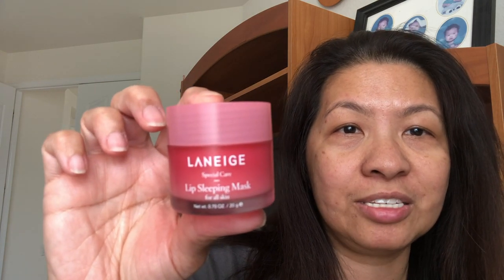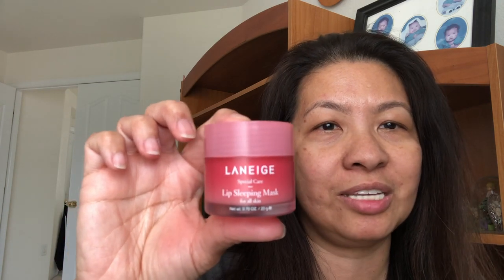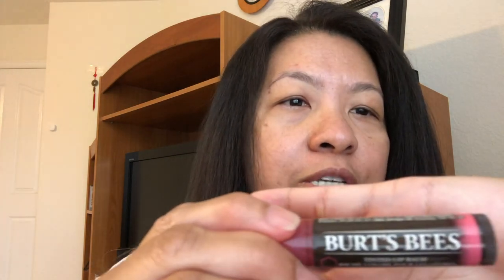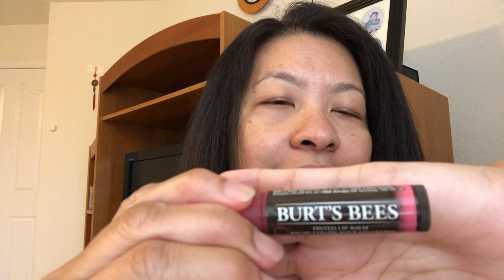LIP CARE ROUTINE 2019 | simply chit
Hi guys!  It's Chit here, Filipina youtuber/vlogger living in Colorado.  :)